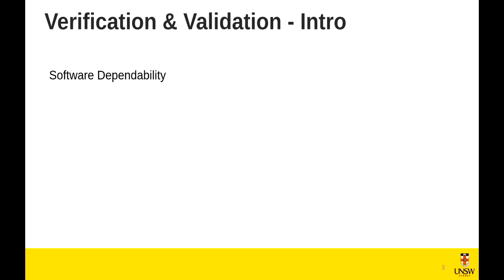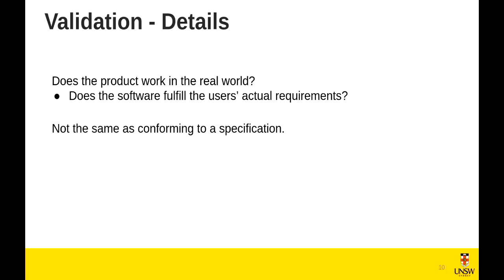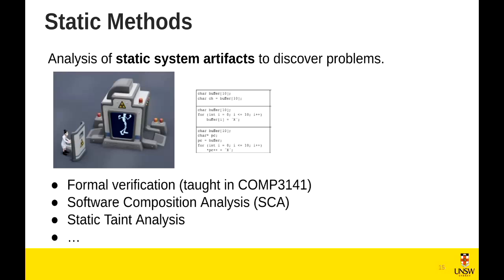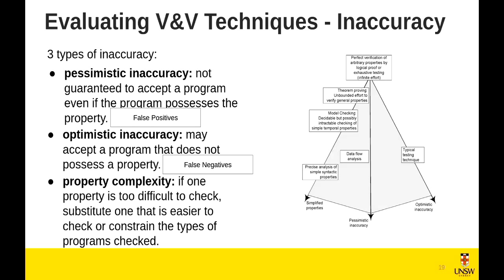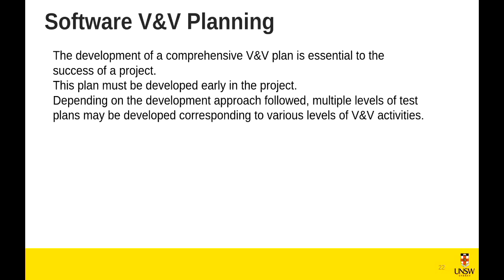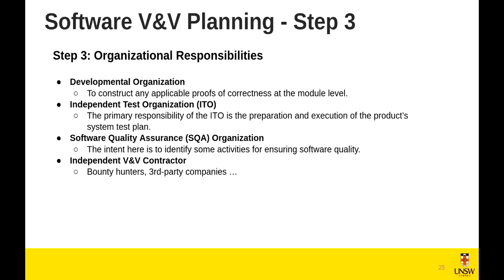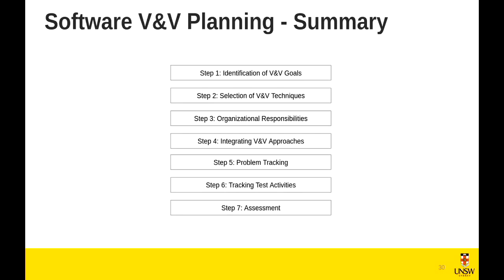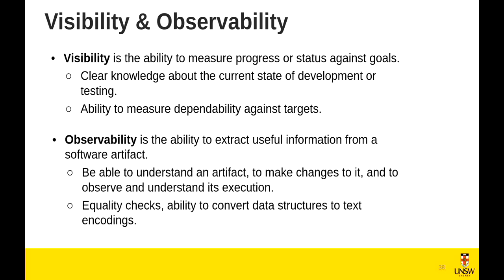COMP3142 Week 1 Lecture 2 (Verification & Validation)